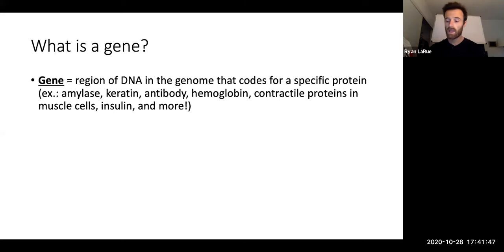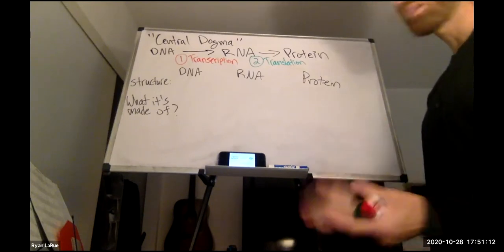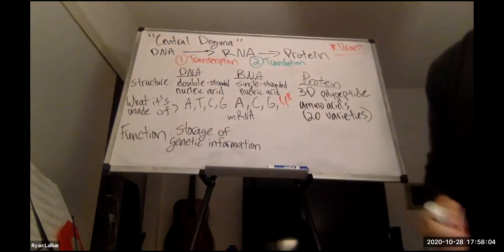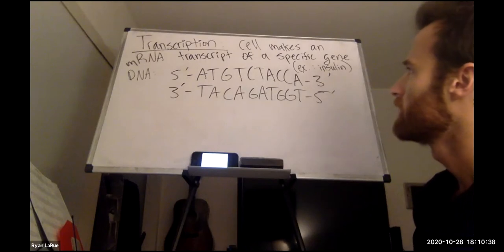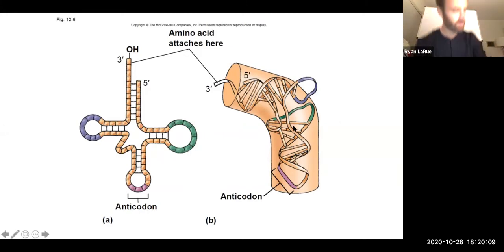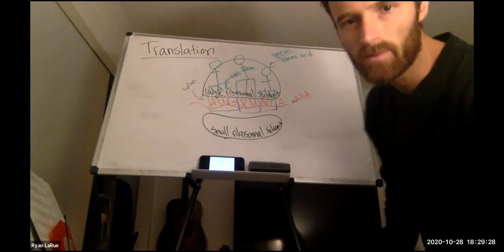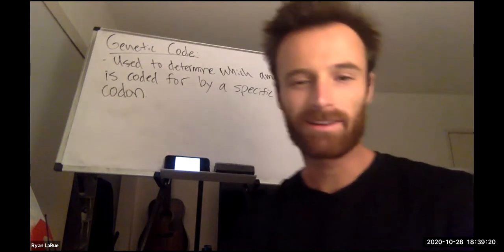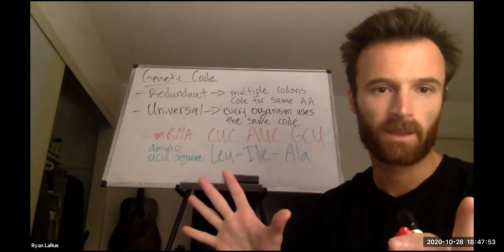Molecular Biology III (Central Dogma)